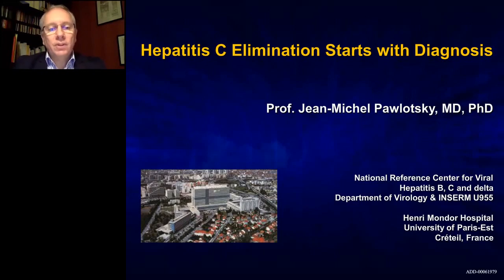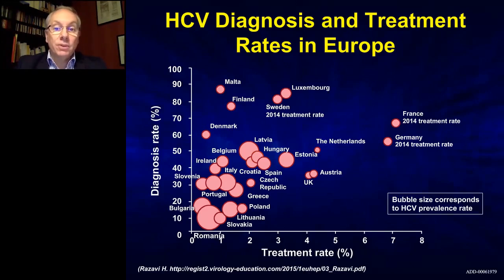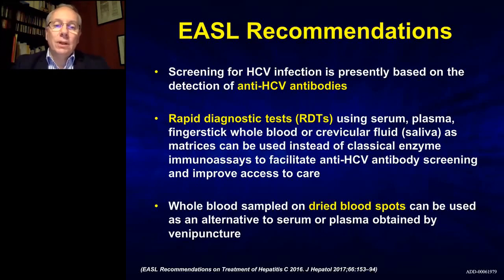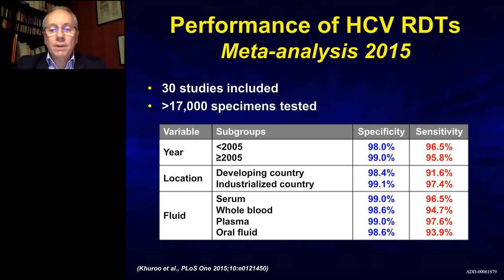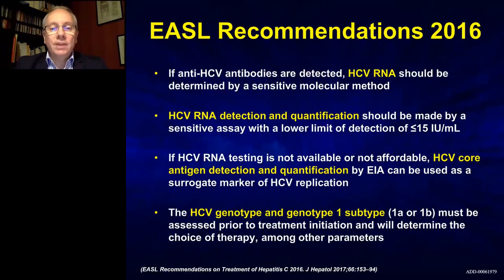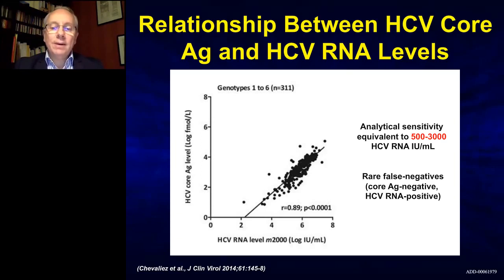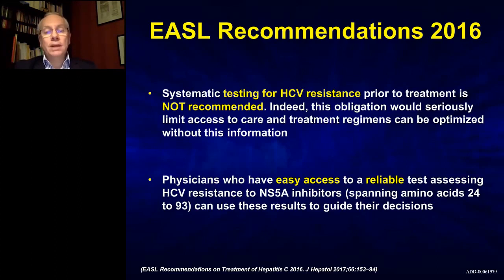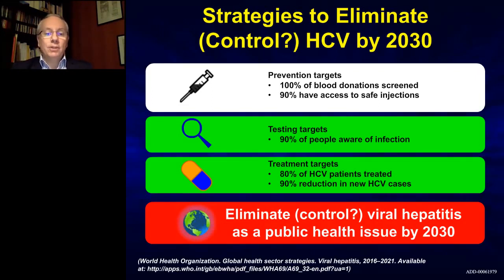Hepatitis C Elimination Starts with Diagnosis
Presented By:
Jean-Michel Pawlotsky, MD, PhD - Professor of Medicine, University of Paris-Est. Director of the National Reference Center for Viral Hepatitis B, C &D, and the Department of Virology at the Henri Mondor University Hospital

Speaker Biography:
Dr Jean-Michel PAWLOTSKY is Professor of Medicine at the University of Paris-Est. He is the Director of the National Reference Center for Viral Hepatitis B, C and D and of the Department of Virology at the Henri Mondor University Hospital in Créteil, France, and Director of the Academic Department "Viruses, Immunity and Cancers" (INSERM U955). He focuses on teaching and research in virology (primarily hepatitis viruses) and liver oncology. Dr Pawlotsky earned his medical degree in Hepatology and Gastroenterology in 1992.

Webinar Abstract:
New HCV drugs are now approved which, when used in combination, yield very high rates of cure of HCV infection. The World Health Organization (WHO)'s goal is to eliminate HCV by 2030. This ambitious objective can only be achieved if HCV is screened in people unaware of their infection and when efficient linkage to care strategies are put in place to cure a large proportion of those diagnosed with HCV infection. Virological tools, such as anti-HCV, HCV RNA and HCV core antigen, are of the utmost importance in the patient's care cascade and can be used to optimize linkage to care, in order to achieve the WHO goals by 2030.

After this webinar, you will be able to:
-Discuss the importance of the clinical laboratory in reaching the -World Health Organization’s elimination goals
-Understand recent guideline advancements that support Hepatitis C elimination
-Describe simplified diagnostic processes that support improved access to care

Earn PACE Credits:
1. Make sure you’re a registered member of LabRoots
2. Watch the webinar on YouTube or on the LabRoots